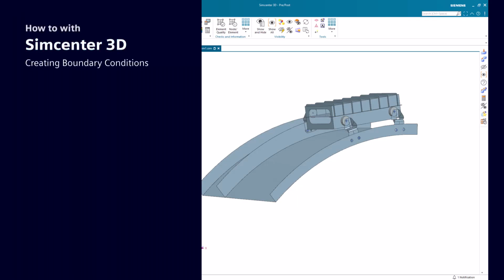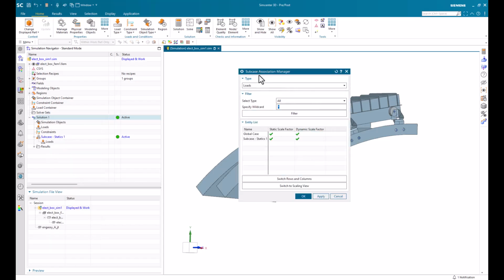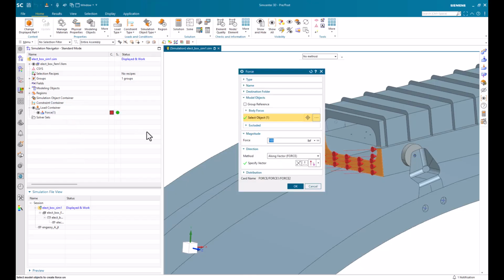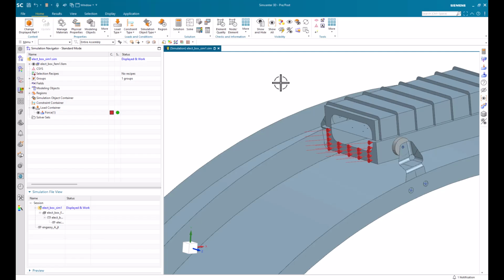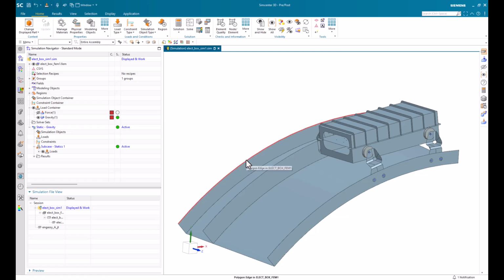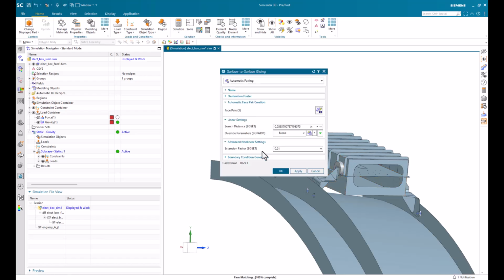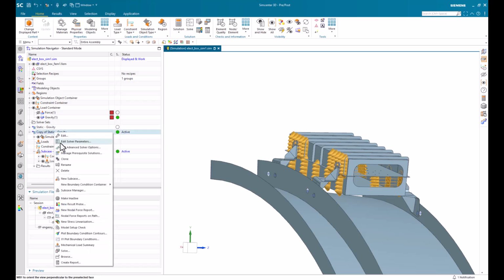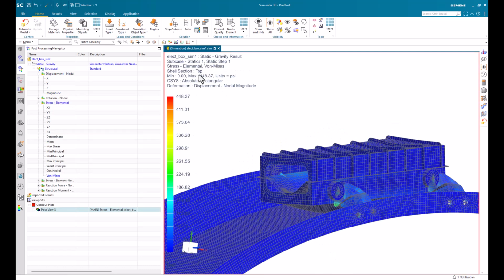FEA: How to Create Boundary Conditions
Boundary conditions are used in FEA to help define the physics of a problem. Whether it’s the loads acting on a structure, constraints holding it in place, or interaction between bodies using the correct boundary conditions are critical to capturing the true behavior of the problem and attain accurate results.

This shows how to apply structural loads, constraints, and simulation objects using Simcenter 3D. It is easy to apply boundary conditions directly to the CAD geometry or to the FEM. This video also shows an introduction to the subcase manager and how it can be used to easily manage boundary conditions for every subcase.

Product used: Simcenter 3D 2406